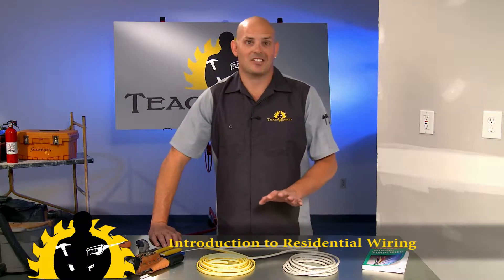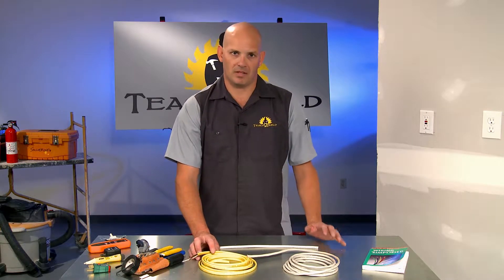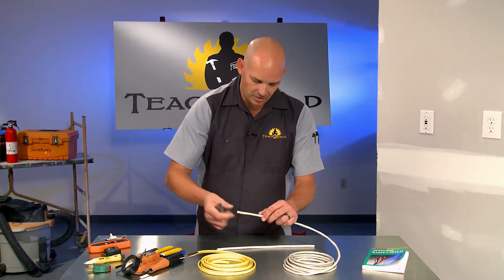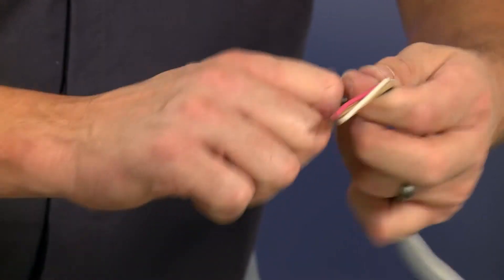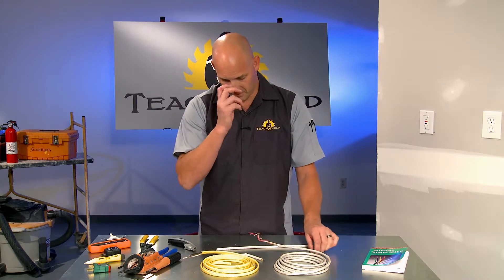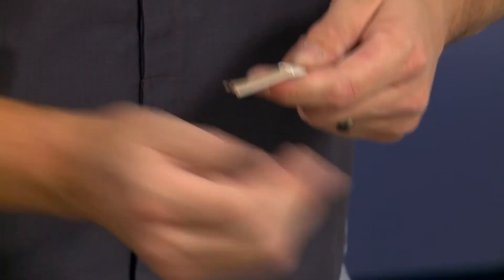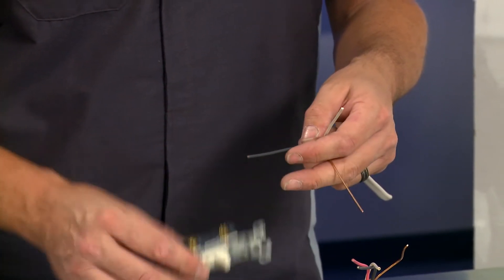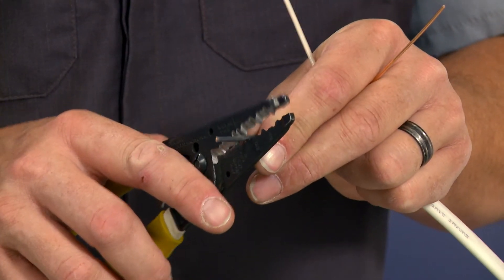Introduction to Wiring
Lay a foundation of knowledge before working with electricity. Eric will walk you through it in just a few minutes. Then, you'll know to turn off the breaker before you touch that black wire, among other things!